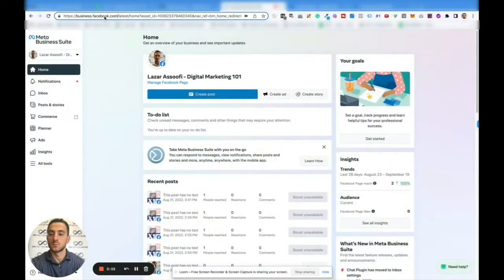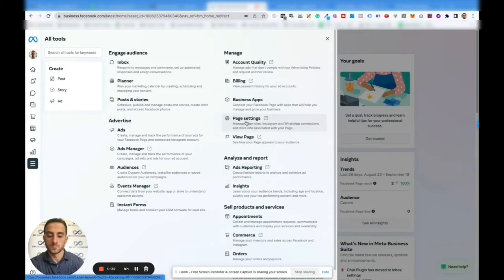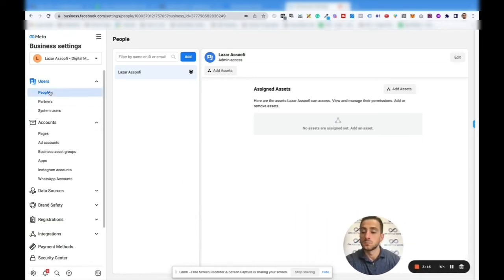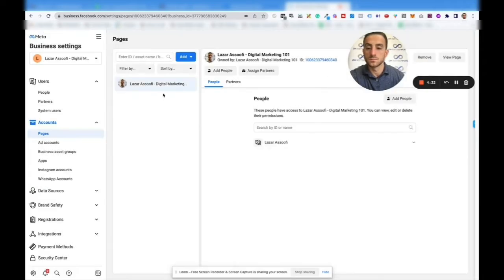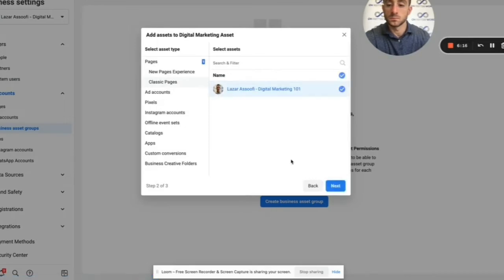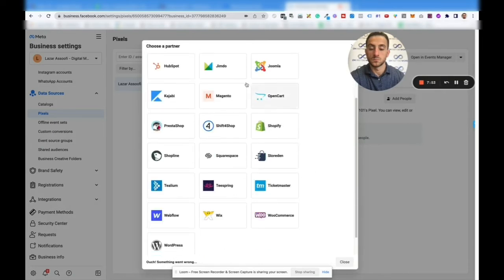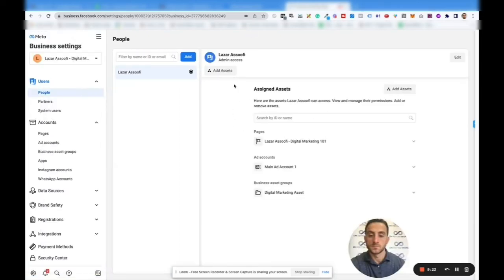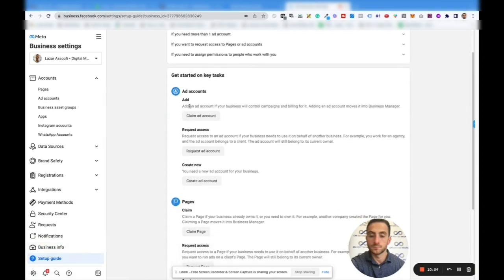Facebook Business Manager - How To Set Up Correctly & AVOID RESTRICTION - 2023 Edition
In this video Lazar gives you a step-by-step guide on how to set up your Facebook Business Manager the correct way in order to avoid restrictions, having your account get hacked, or locking yourself out. He goes over every step in this "over the shoulder" video.

Lazar is a Digital Marketing Expert and has been helping businesses grow their bottom line through Social Media platforms, incorporating Search engine optimization techniques through content creation and blogging.